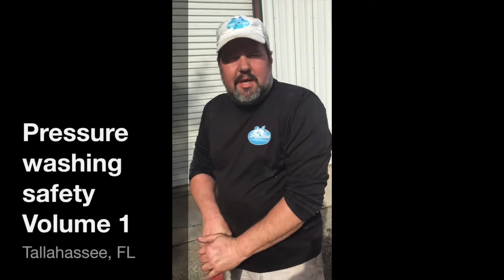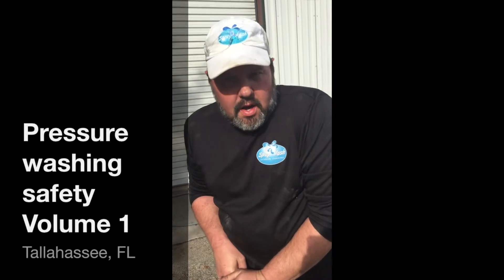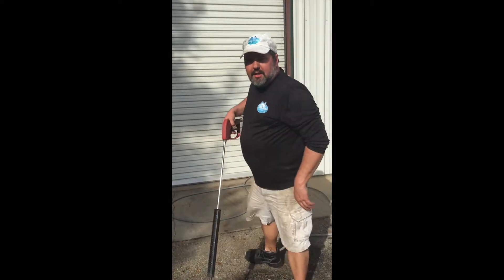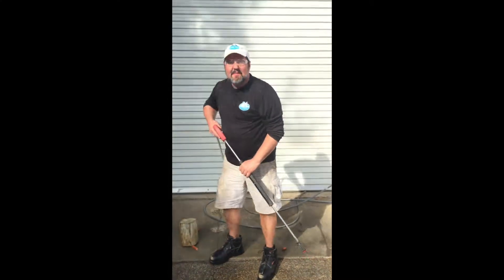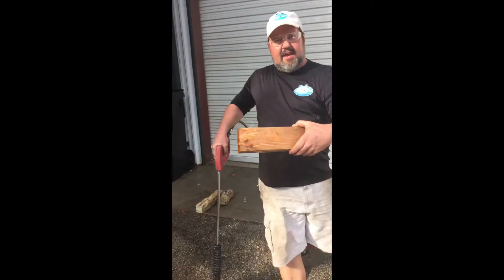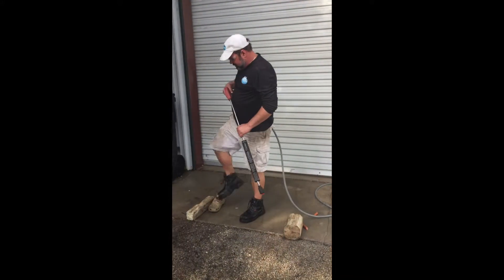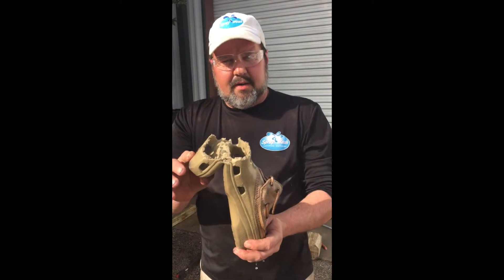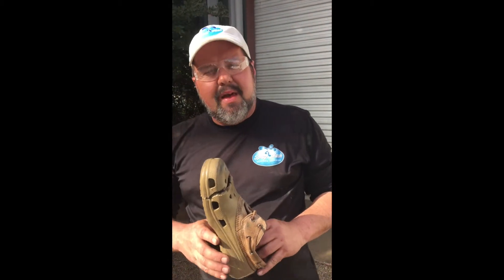Pressure washing for dummies!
Did you know a pressure washer can cut a pair of Crocs in half? Watch what it can do to to a hotdog! We've put together this educational series to help the homeowner learn important information when using a pressure washer.